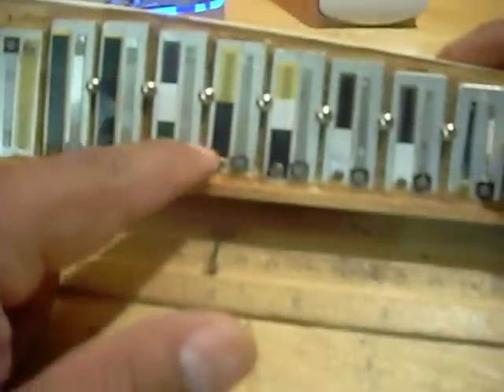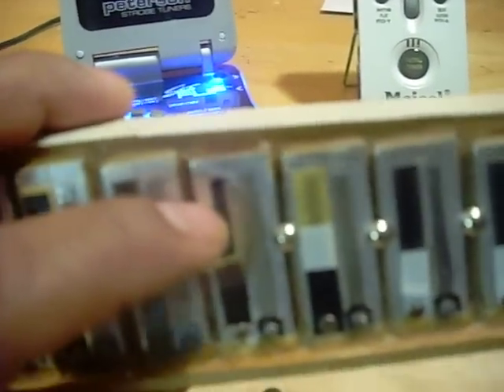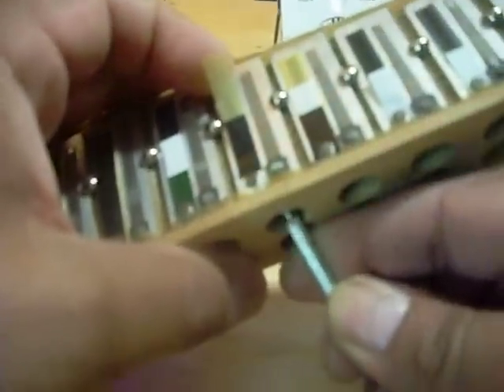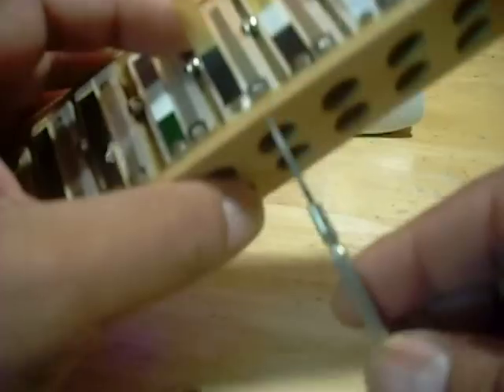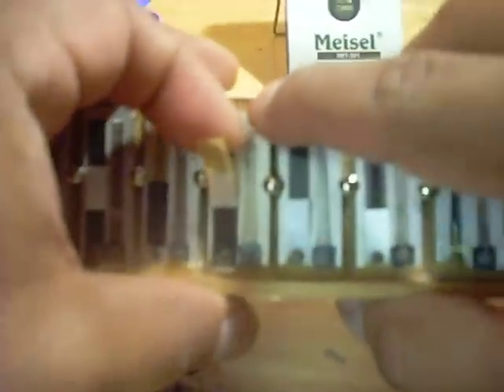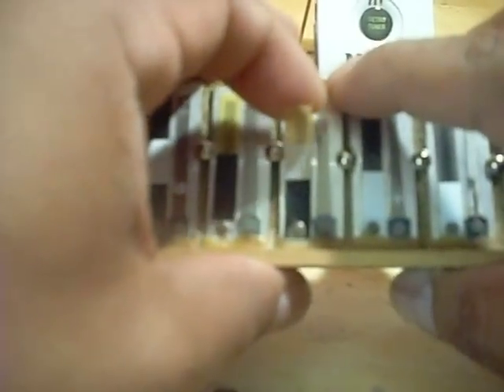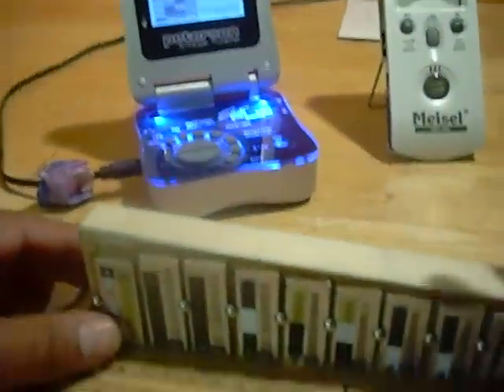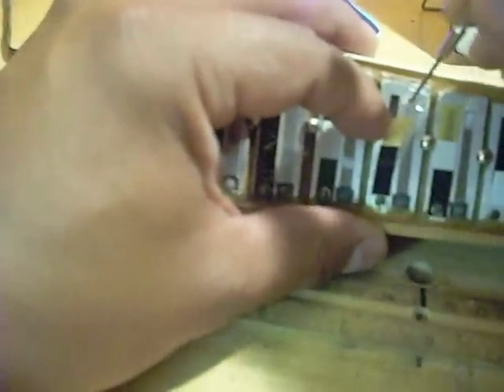Accordion Reed Action Adjustment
This video I had previously recorded and made available on YouTube some years ago.  For reasons, probably having to do with criticism, I had removed them.  Today, I choose to once again make this public.   I don't proclaim to be a master accordion tuner.  I don't work for any accordion manufacturer, etc.  But I have adjusted the sound quality of many accordions in the past.  I do continue to perform sound adjustments and repairs on accordions from time to time.  However it does require patience and time, both of which I seem to lack here lately.  Other accordion tuning professionals will have their own thoughts on the "correct" methods, tuning tools, etc., I'm mindful and respect their thoughts and input.  However for those of you who are not familiar with doing these sound tuning adjustments on your own accordion- I'm hoping this knowledge that I'm sharing with you will be of some assistance.